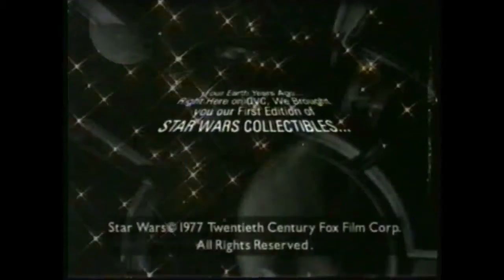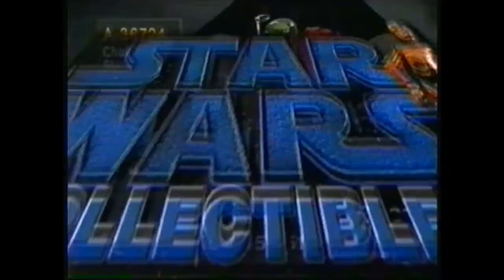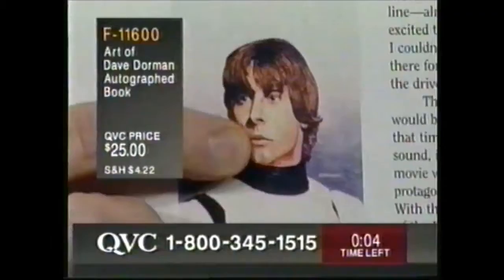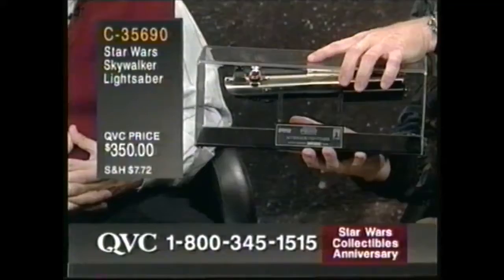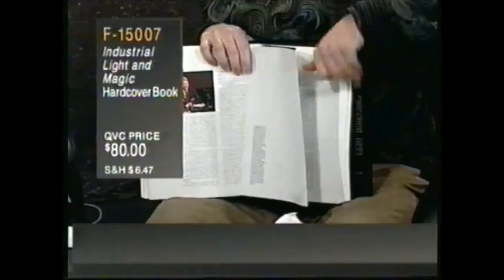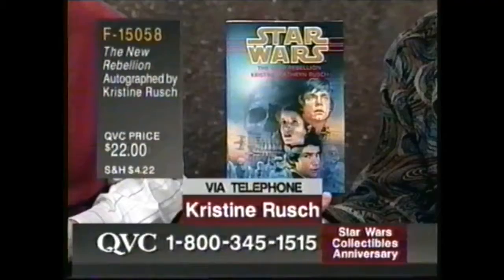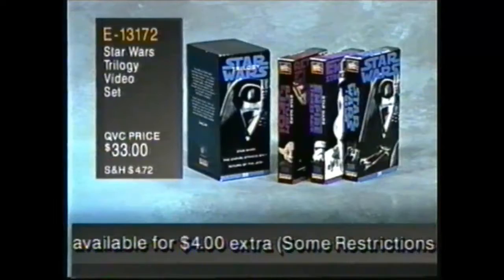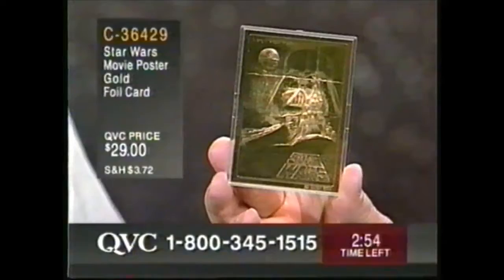Star Wars QVC Special (with Steve Sansweet and Greg & Tim Hildebrandt) | October 1996 | FULL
This special aired on October 28th, 1996, and features Star Wars collector extraordinaire Steve Sansweet as co-host, in addition to special guests Greg and Tim Hildebrandt (wonderfully tagged as "Hilderbrandt" by everyone at QVC, apparently), and special call-ins by author Kristine Rusch and artist Dave Dorman, promoting their new books.

Joy to the strange hosting style of Steve Bryant as he segues from lucid fanboyism, to strange sexual references ("she's kind of like the blow-up doll of the Empire!") and several cringe-worthy accidental references to "Star Trek" that go uncorrected.

Dave Dorman call-in: 12:18 (promoting Star Wars - The Art of Dave Dorman)
Kristine Rusch call-in: 39:19 (promoting Star Wars - The New Rebellion)
Greg & Tim Hildebrandt: 1:14:22 (promoting Star Wars - Shadows of the Empire card series)